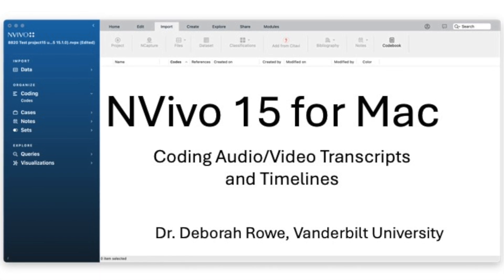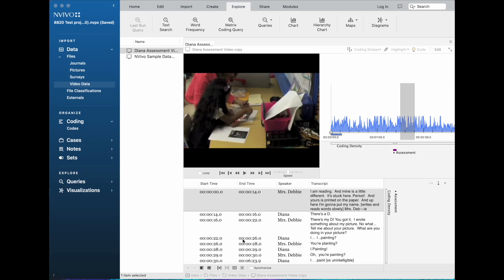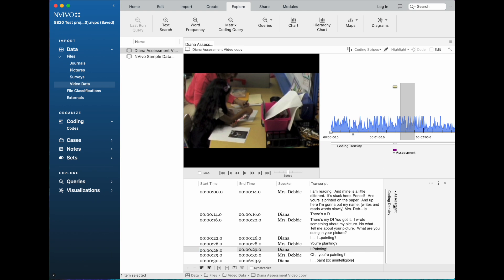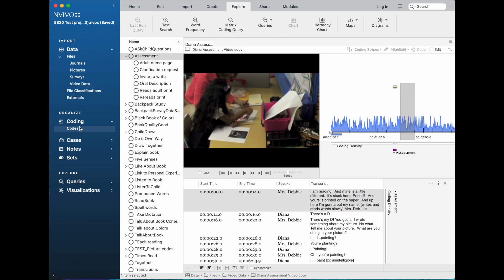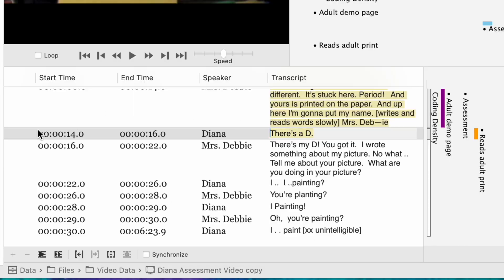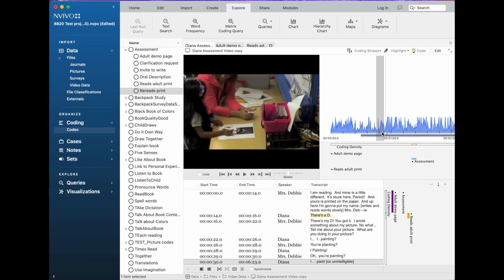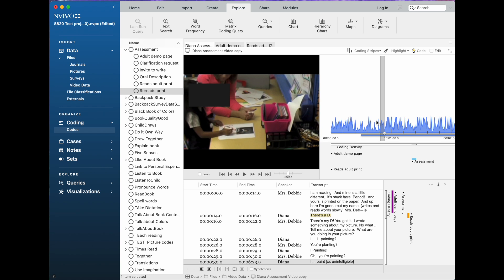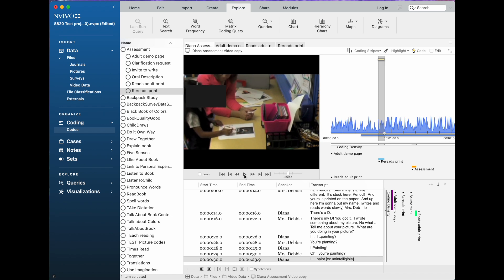NVivo 15 for Mac: Coding Audio/Video Transcripts and Timelines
Learn how to code transcript text that is linked to a audio/video media file and also how to code directly on a media file when there is no transcript.

0:00 Coding transcripts
6:03 Coding audio/video file without a transcript